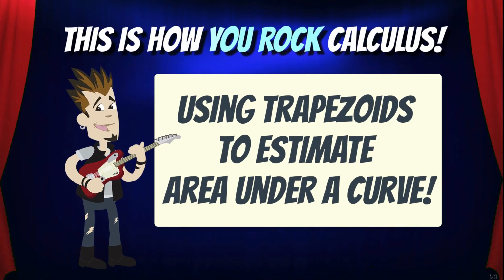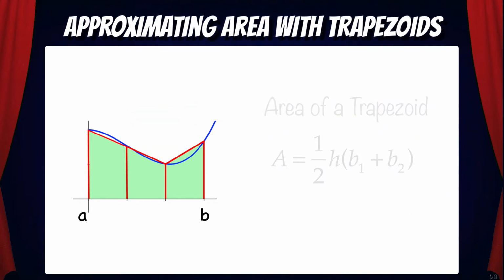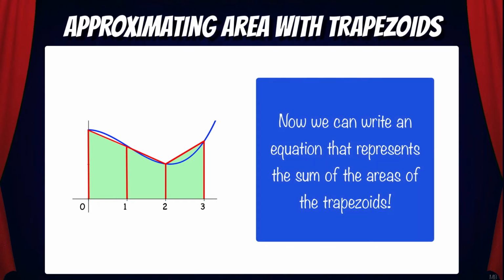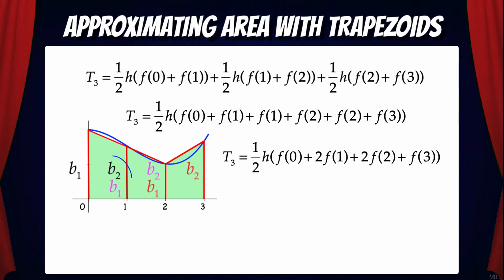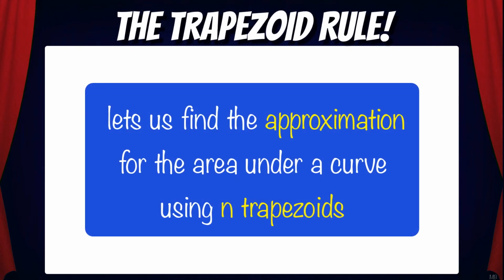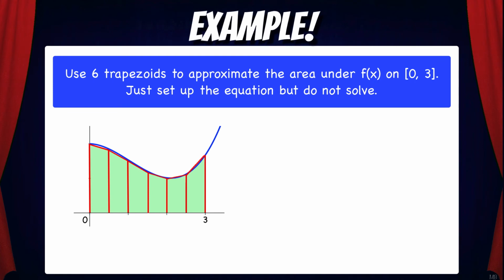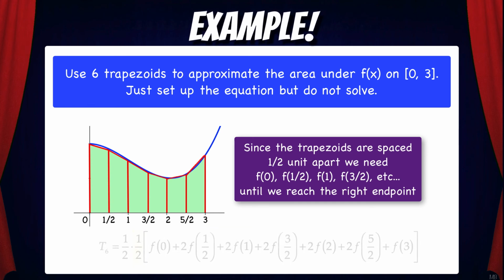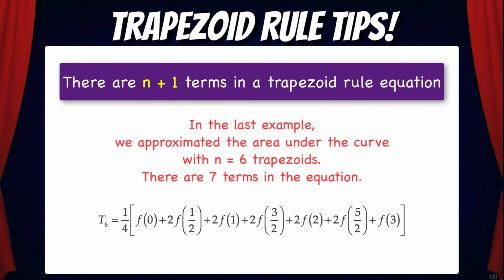The Trapezoid Rule | This is how You Rock Calculus!